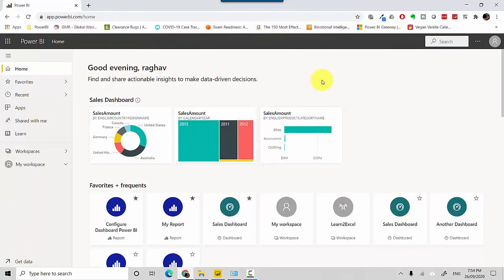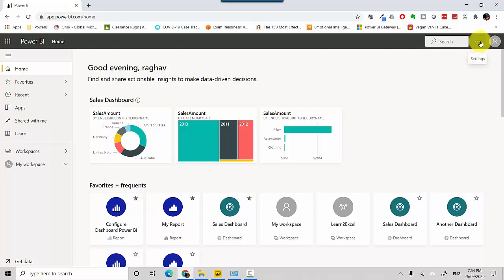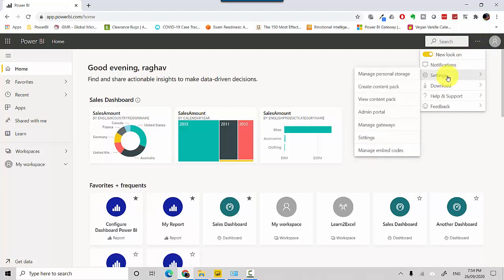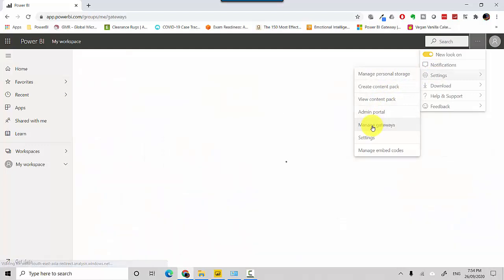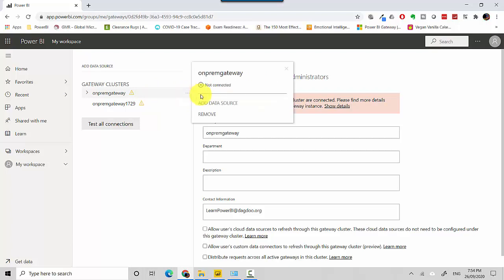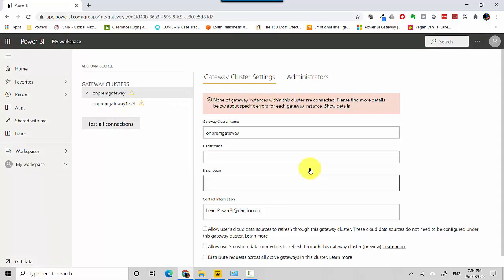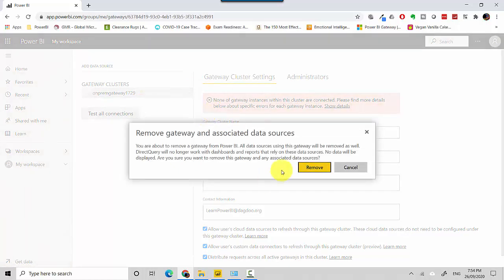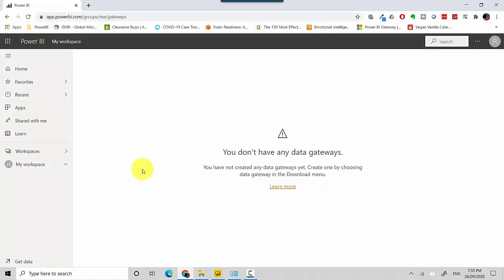Delete Power BI Gateway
Published on 26 Sep, 2020:
In this video, we will learn to delete a gateway in Power BI Service.

In the previous video, we learnt to create, edit and delete apps in the Power BI Service.
Previous Video:
Learn Power BI service by following this series: